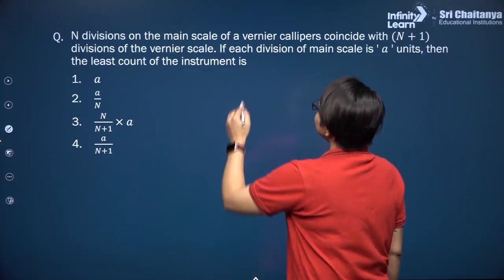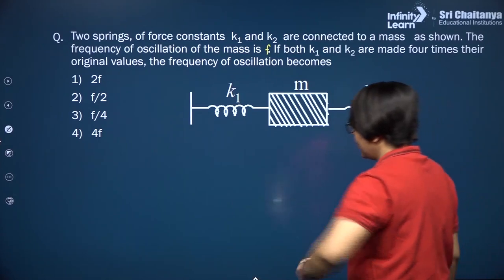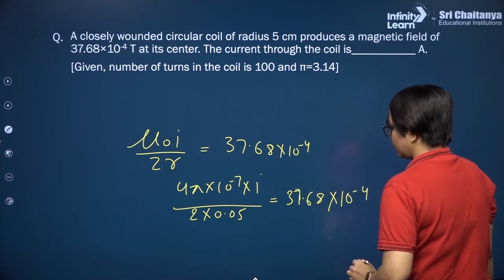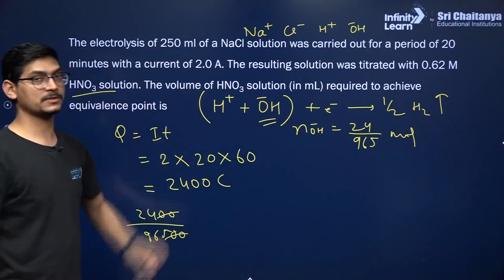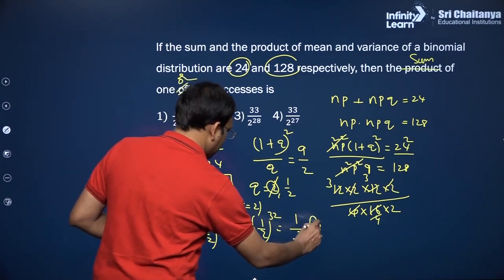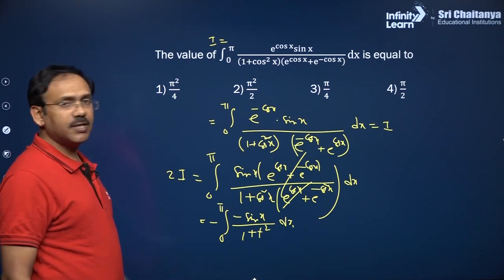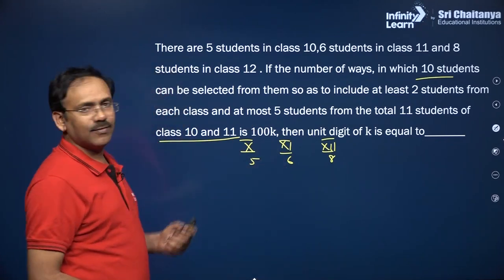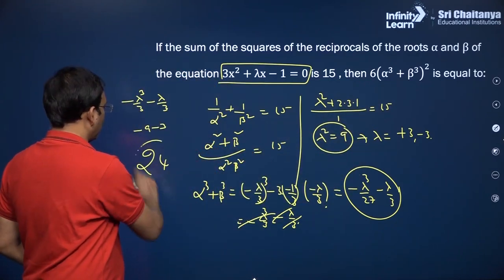AITS -JEE Main 2023 Paper Solutions || 21-01-2023 || Infinity Learn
Topics covered session:
AITS -JEE Main 2023 Paper Solutions
0:00-35:55 Physics Questions
35:56-1:03:07 Chemistry Questions
1:03:08-2:08:36 Maths Questions